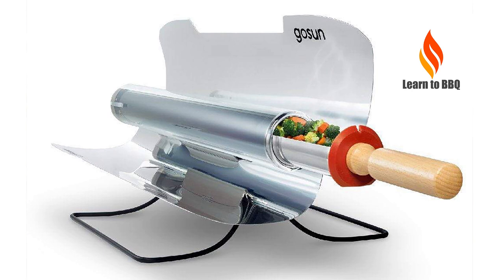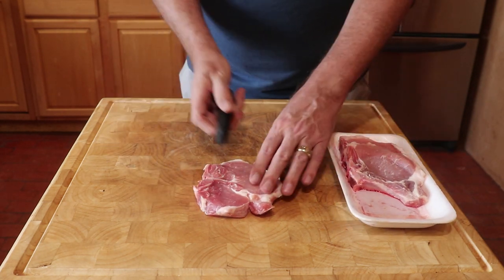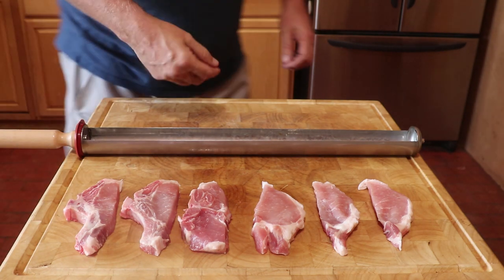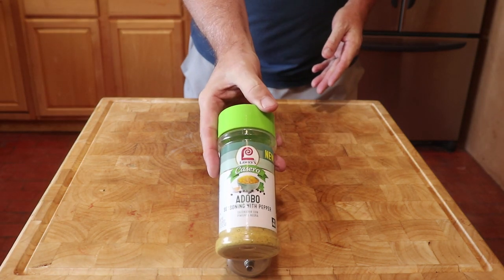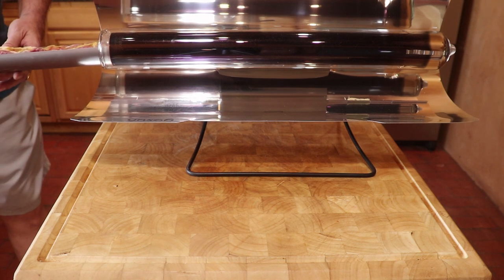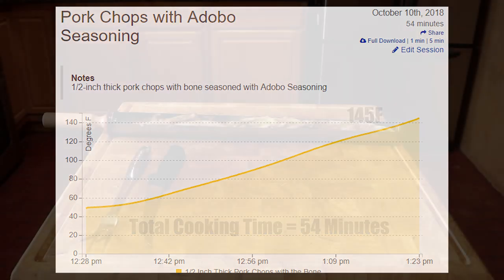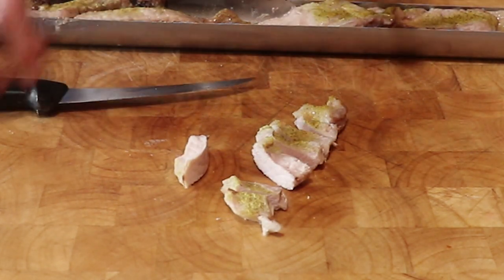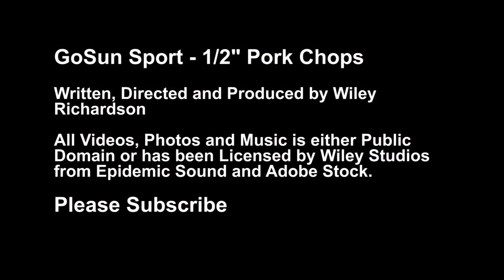Grilling 1/2 Inch Thick Pork Chops Using Solar Power With The Gosun Sport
GoSun Sport Solar Cooker Review. This video review is one of a series that features the

The Challenge – from a room temperature GoSun Sport to cooked 1/2 inch thick pork chops that reach an internal temperature of 145F in under 60 minutes.